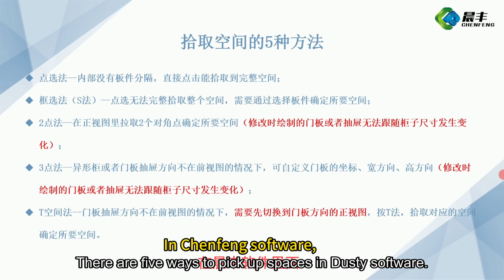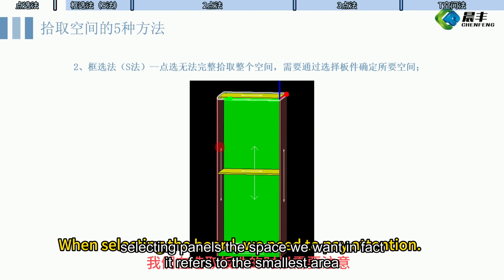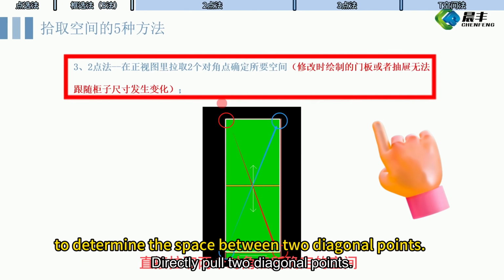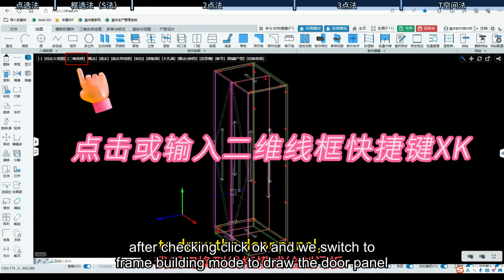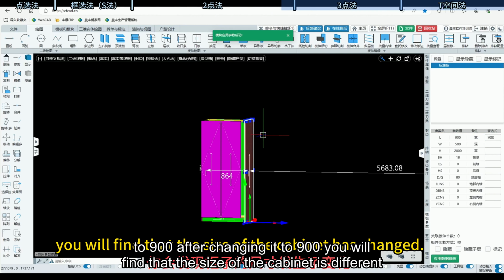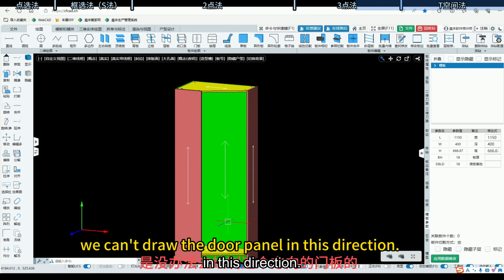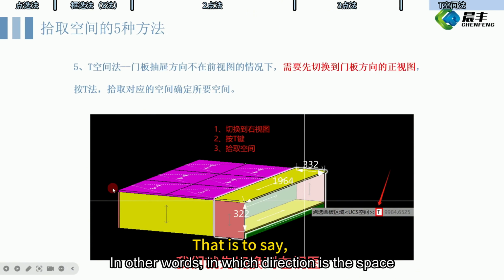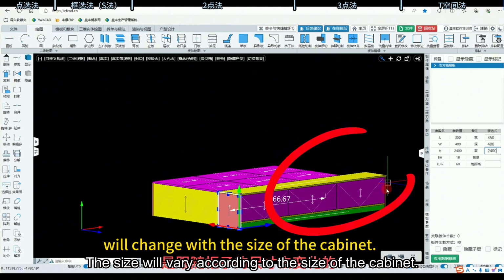5 Methods for Selecting Space in Chenfeng Software